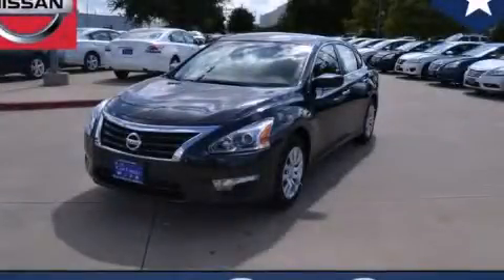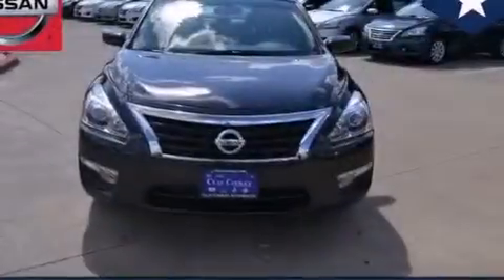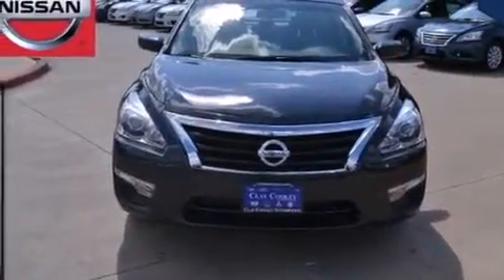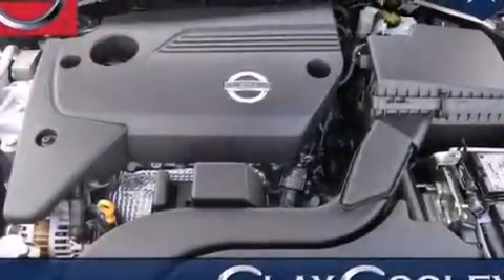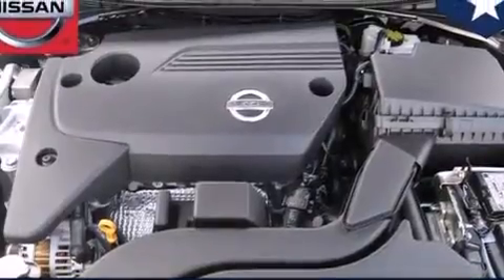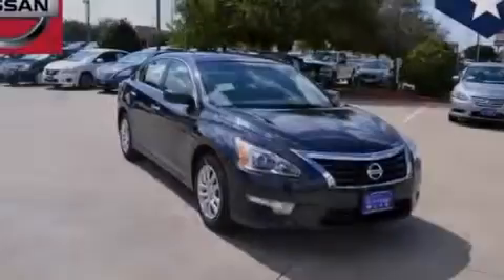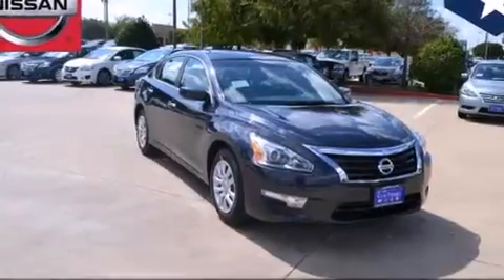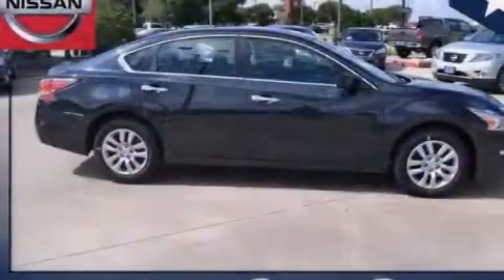2014 Altima Denton TX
We've been honored to serve the Dallas TX area , we promise that your experience at our dealership will exceed your expectations ! Year : 2014 Make : Model : Altima Engine : 2.5L DOHC 16-Valve I-4 Engine Trans . : Unspecified Exterior : Blue Interior : Black Clay Cooley - Nissan 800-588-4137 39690 LBJ FREEWAY Dallas , TX 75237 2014 Altima Dallas TX